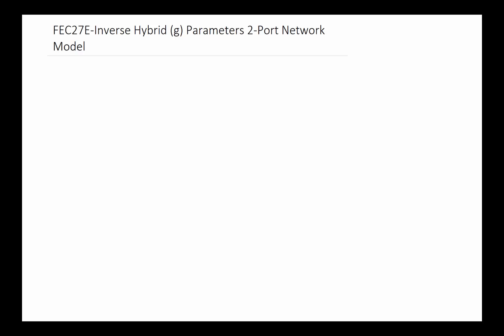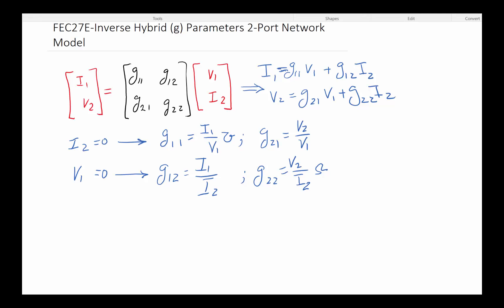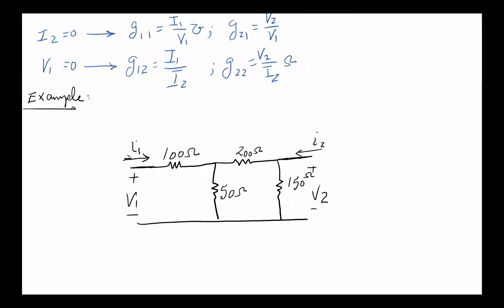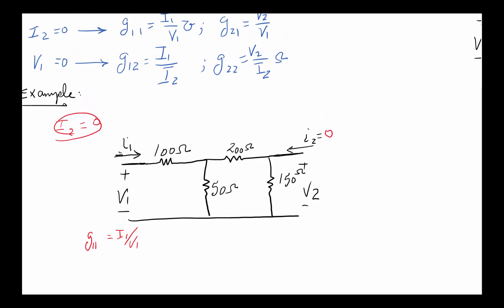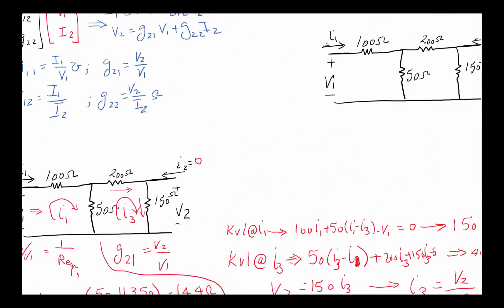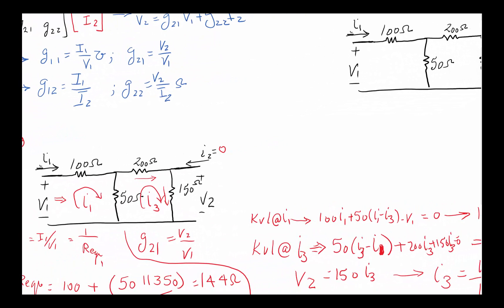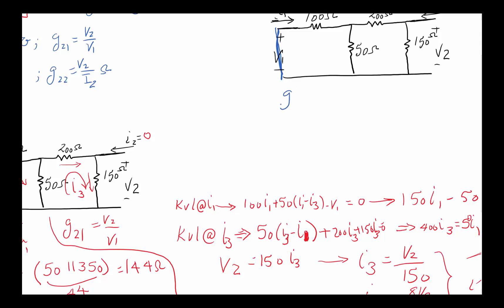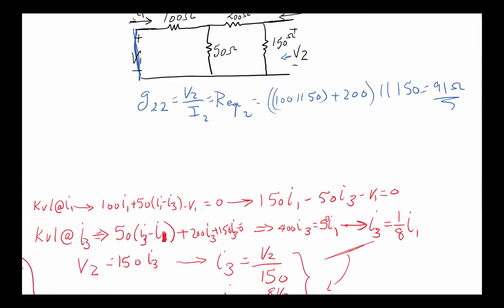FEC27E Inverse Hybrid g Parameters 2 Port Network Model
Inverse Hybrid (h) Parameters describing a 2 port network model.